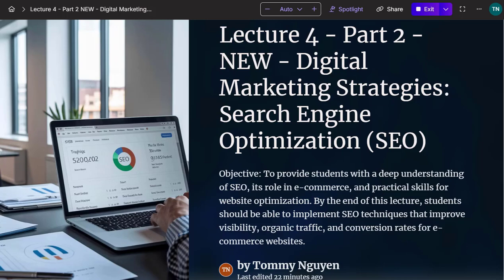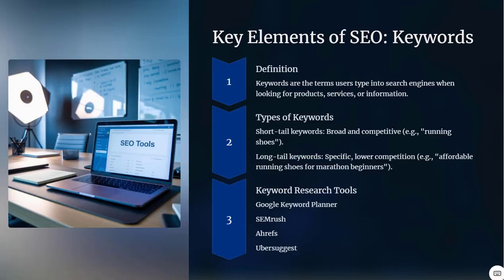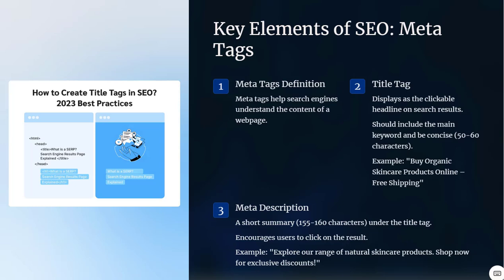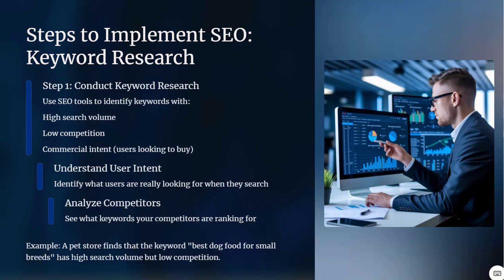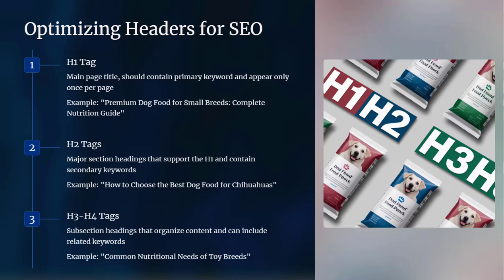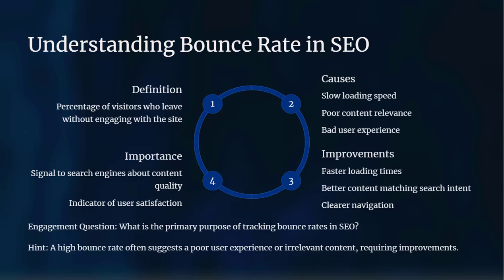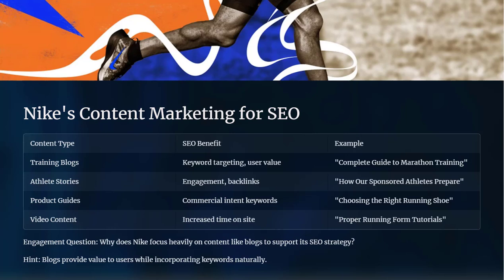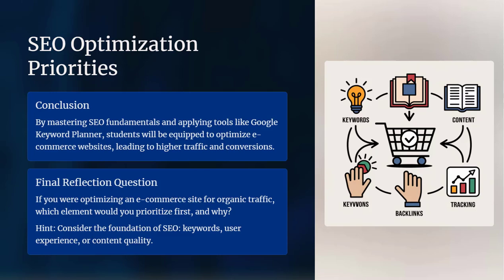Ecommerce Lecture 4 Part 2 New